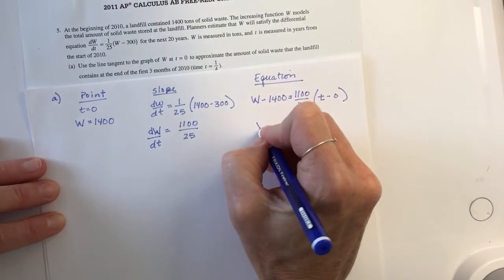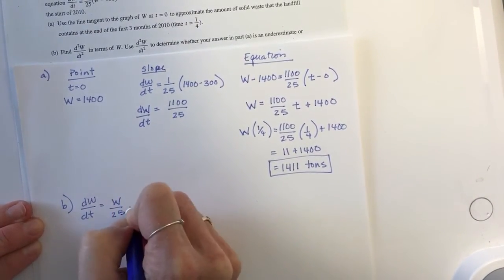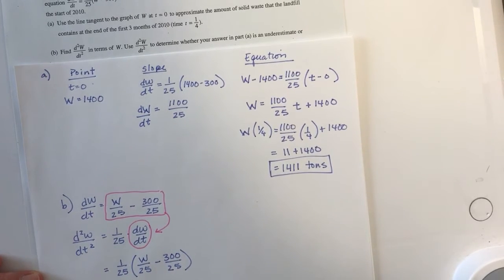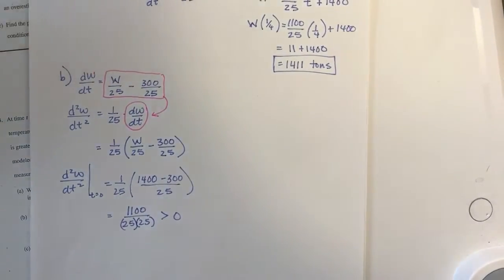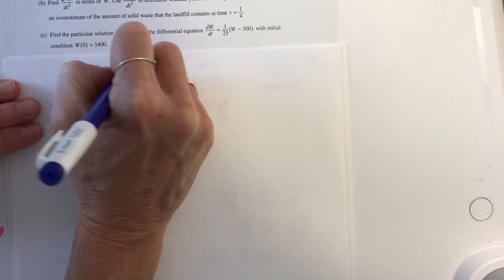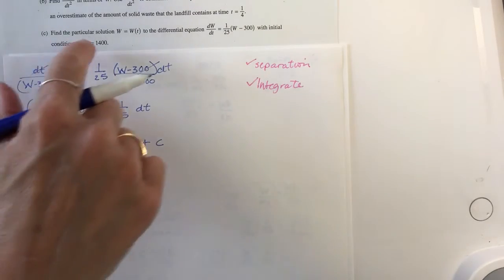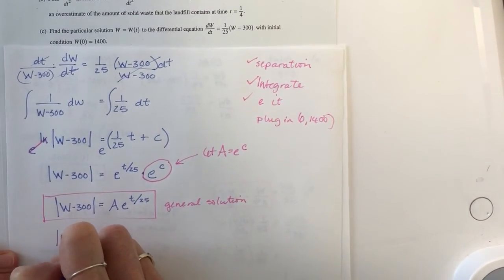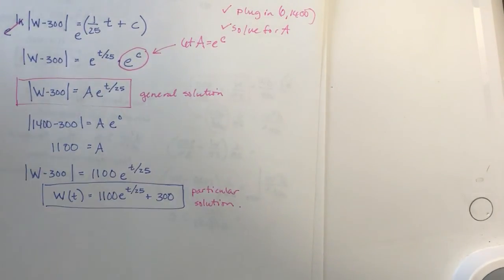Review#9 Diffy Q Example